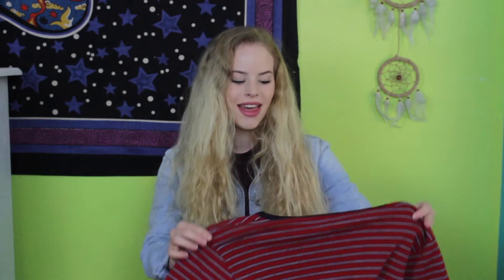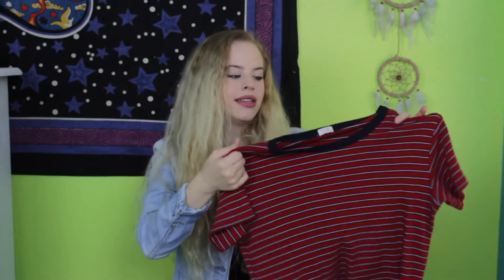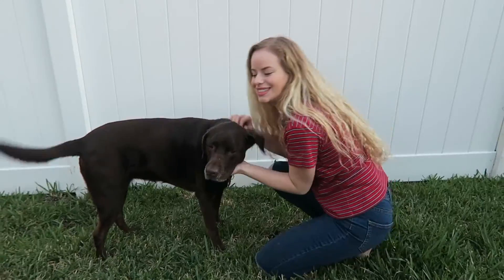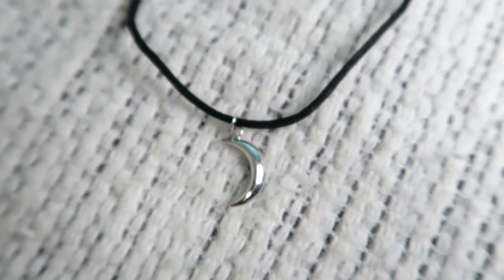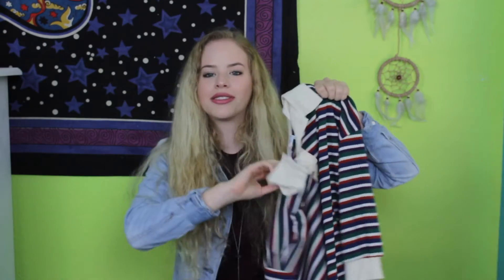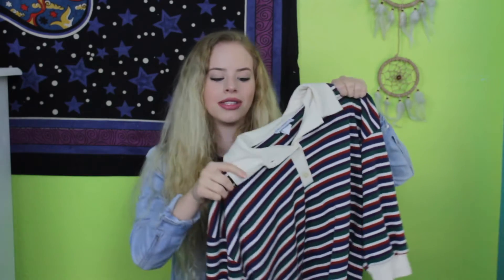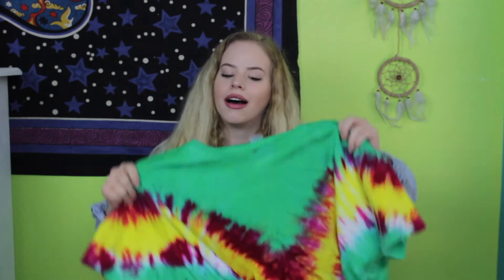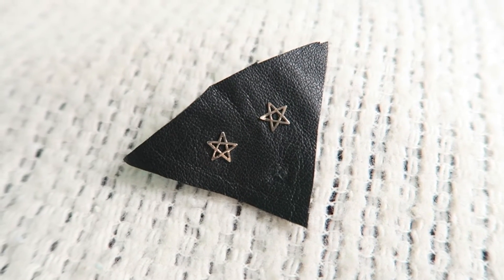Treasures I Bought In New York City // Try On Haul! | Courtney Marmo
In this video I show you guys a few treasures I found while I was in New York City! Im obsessed with vintage clothing and I'm so excited with everything I found! make sure to give this video a thumbs up and I will see you in my next video! love you all so much :)

xoxo,
courtney